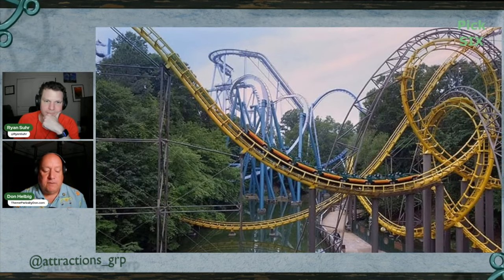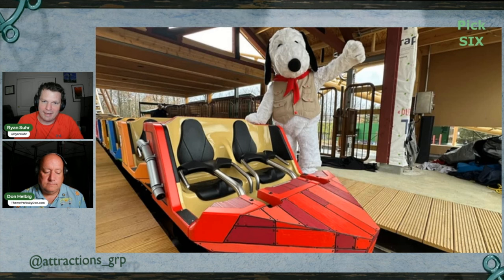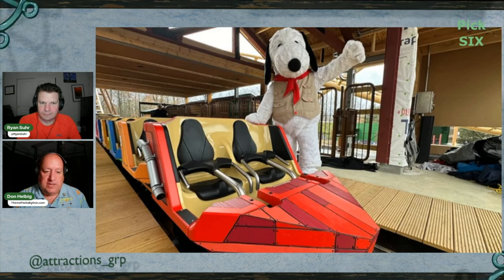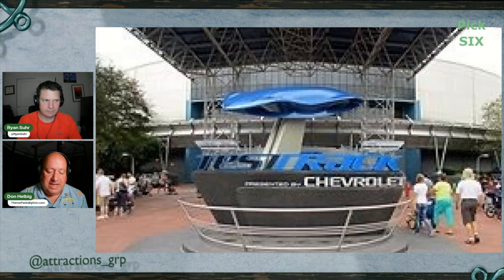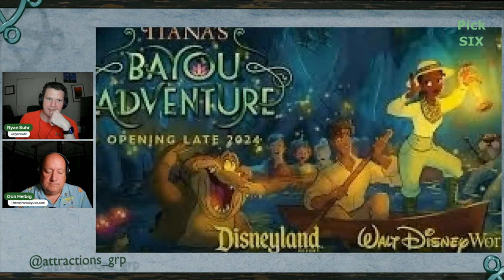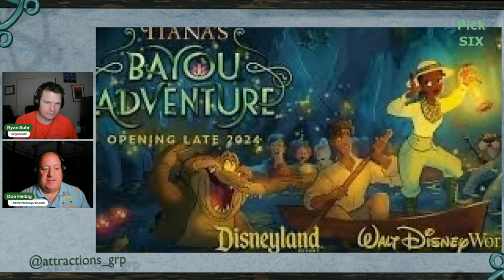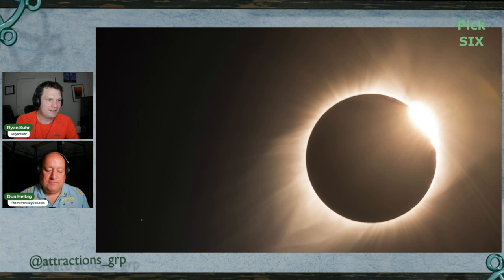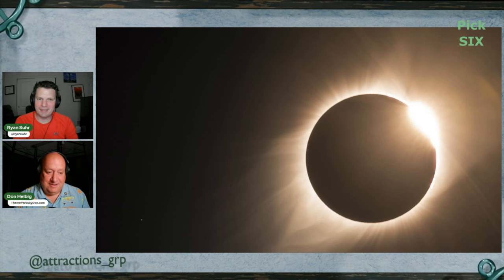Kings Island, Magic Kingdom, Test Track on the Pick Six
News of the day!